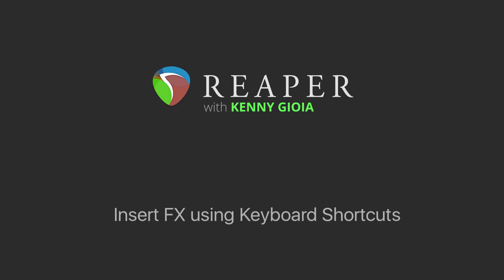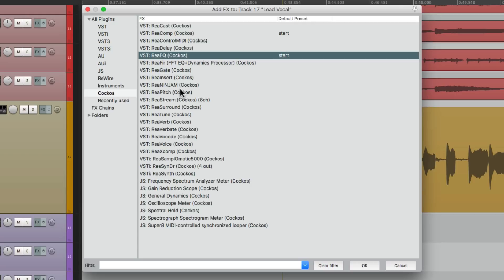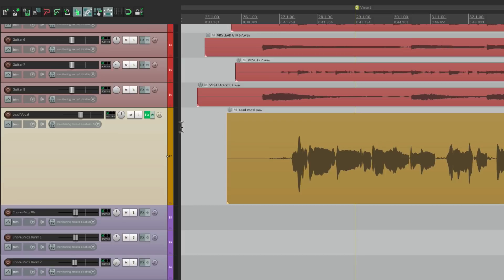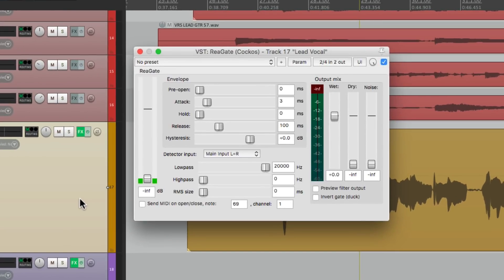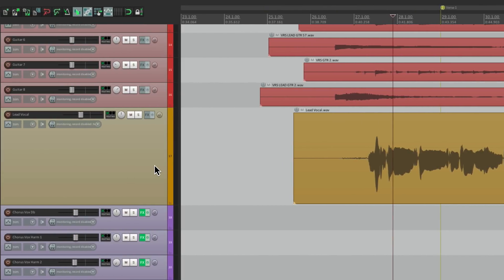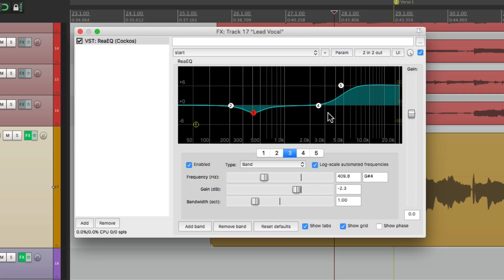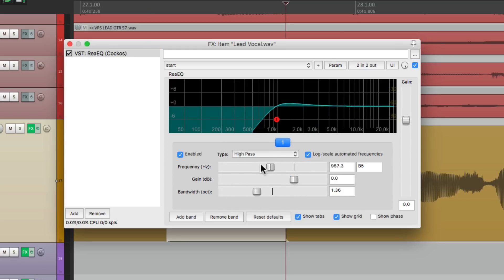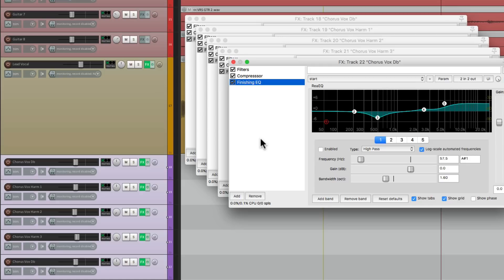Insert FX using Keyboard Shortcuts in REAPER